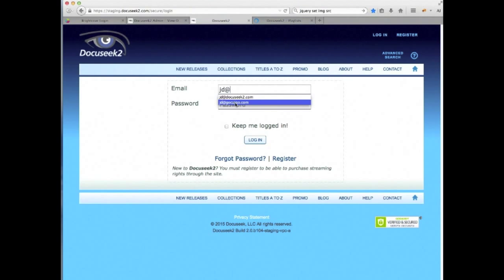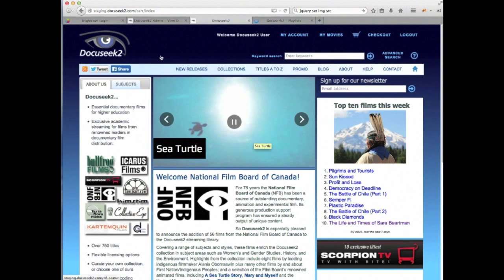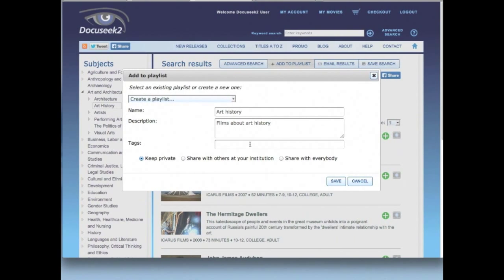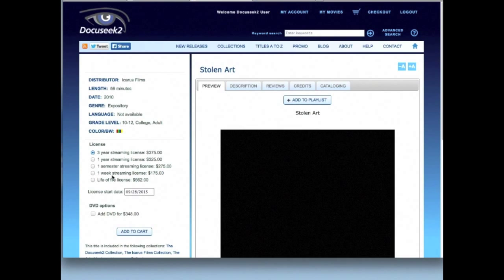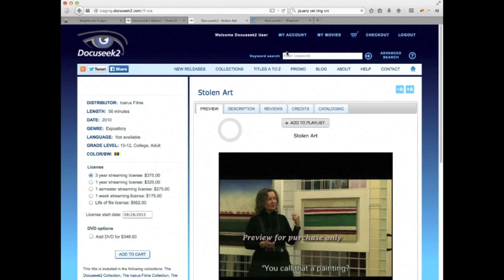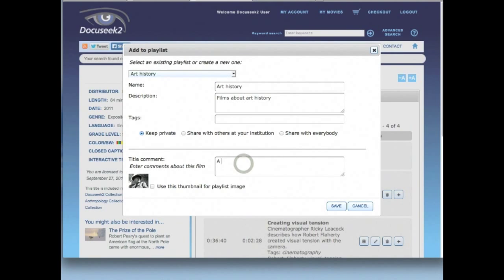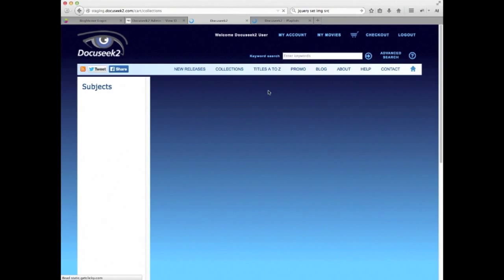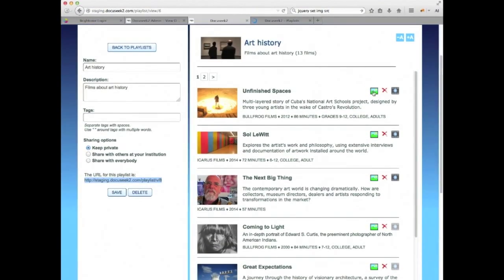DS2 Playlists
A tutorial about the new (10/15) Docuseek2 playlist feature.